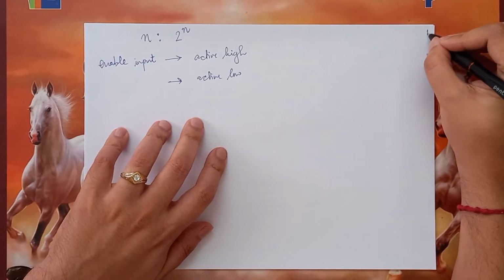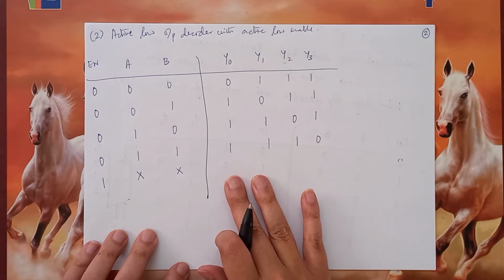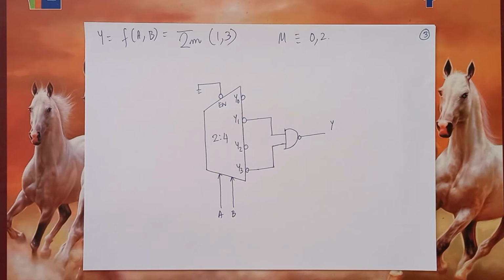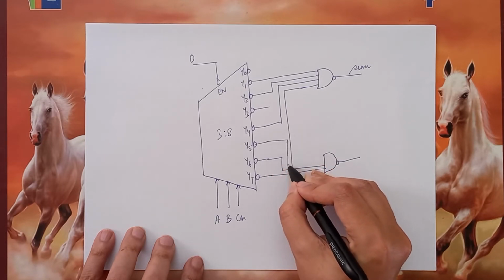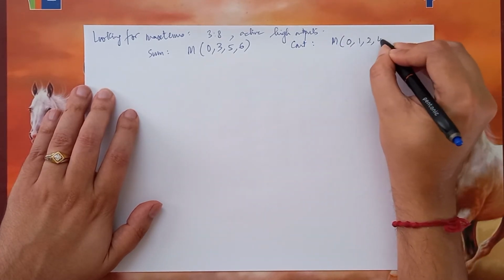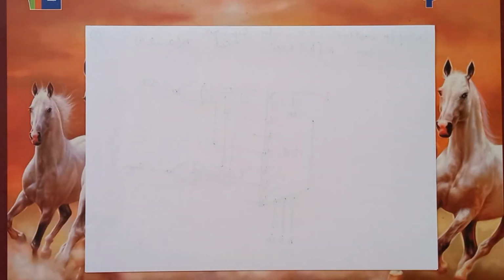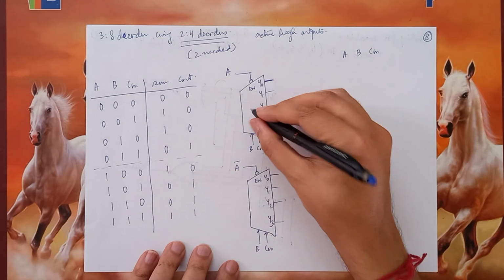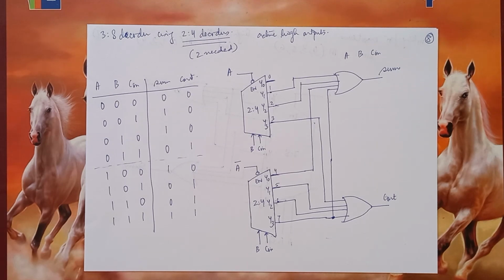Lecture 20: Working with Decoders